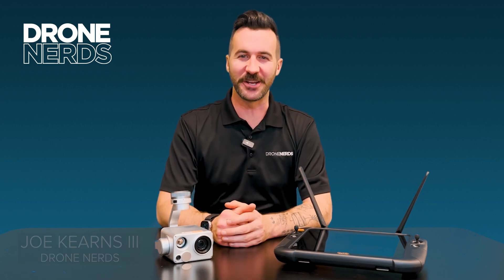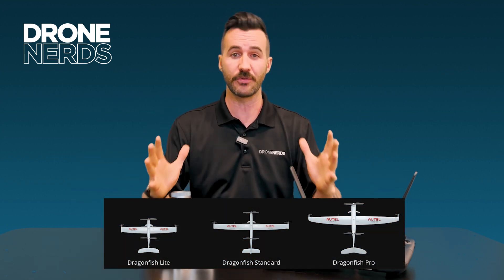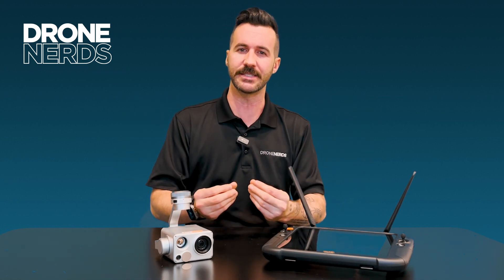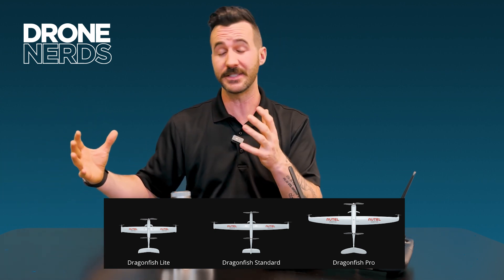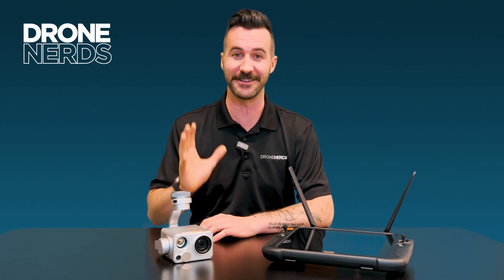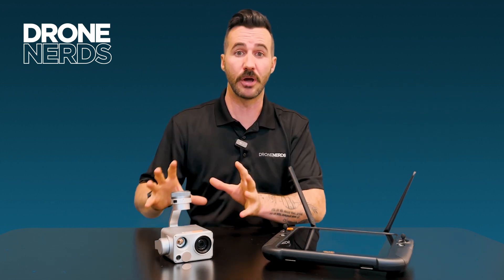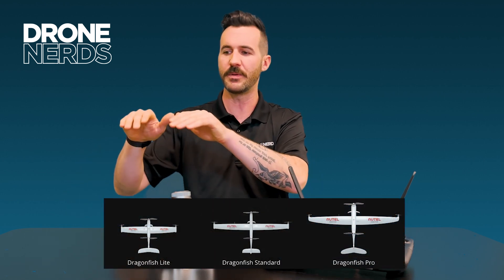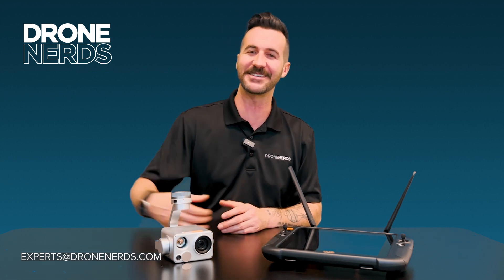Autel Dragonfish - Different Models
In this video, we will walk through each of the different models of the AUTEL Dragonfish.

The Dragonfish's unique tilt-rotor design simplifies operation while maximizing performance and efficiency. With no complicated moving parts, the Dragonfish is modular, waterproof, smart, and reliable. The Dragonfish is mission ready right out of the box and includes powerful AI tracking capabilities and a multitude of modular payload options. An endurance of up to 158 minutes (including payload) further augments the Dragonfish's robust mission capabilities